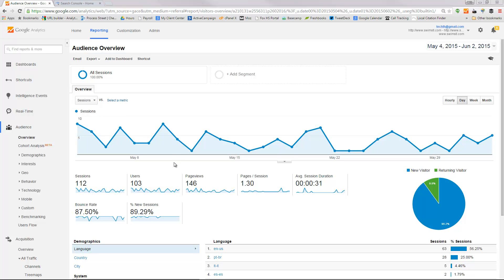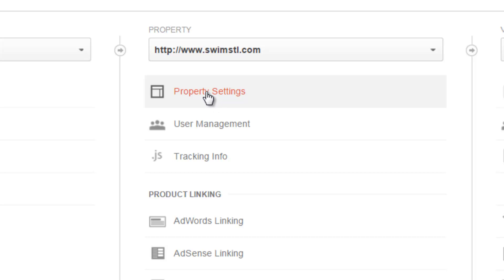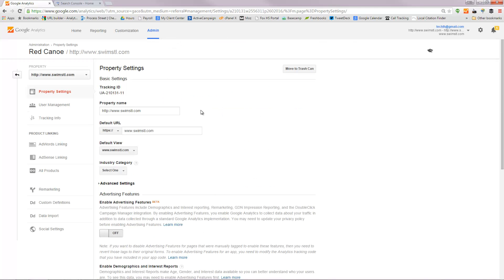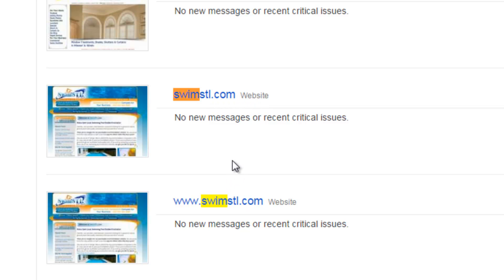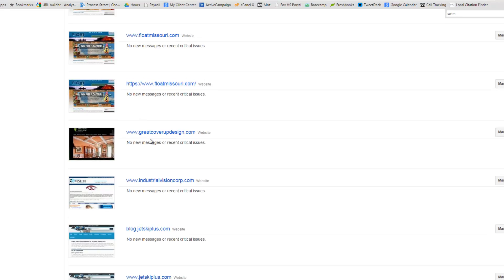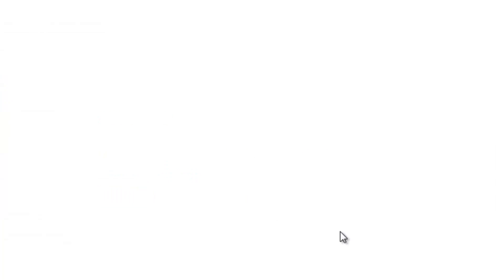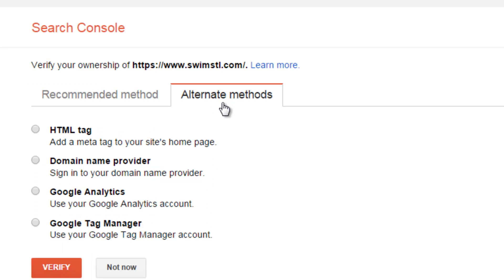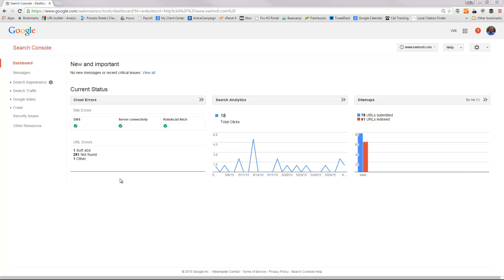SSL Setup - Final Steps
When you change your site over to HTTPS, make sure you also change these settings in Google Analytics and Google Webmaster Tools (Search Console)!